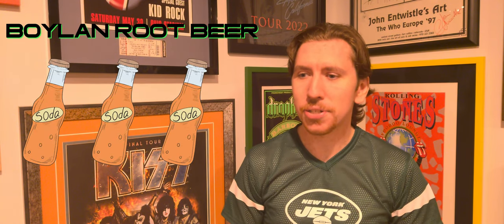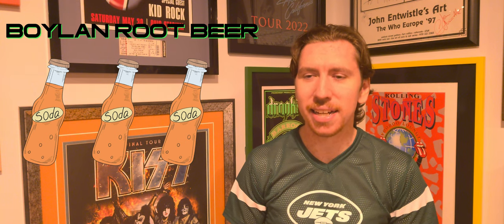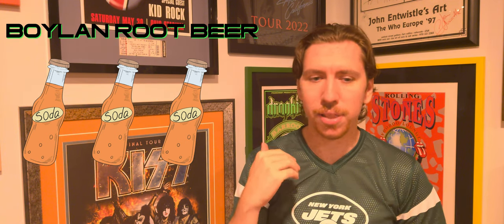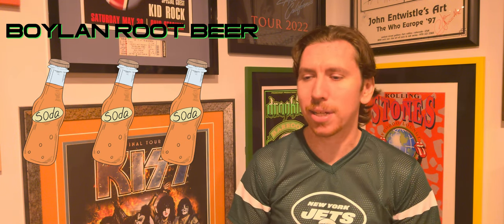Soda Review #12- Boylan Bottling Co. Root Beer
First review outside of the car. Hope y'all enjoy!